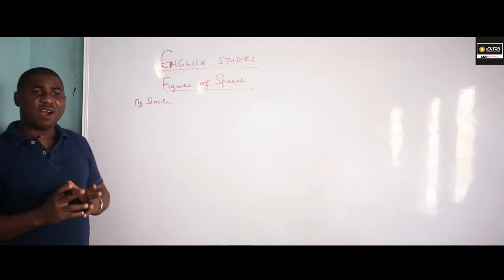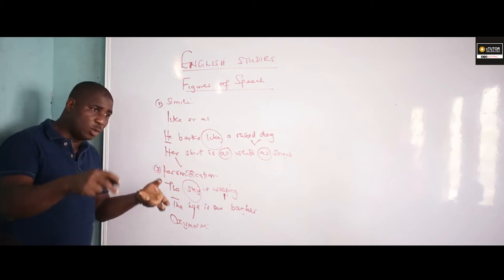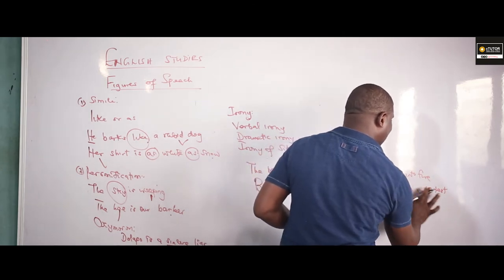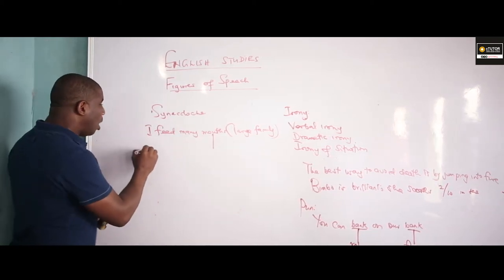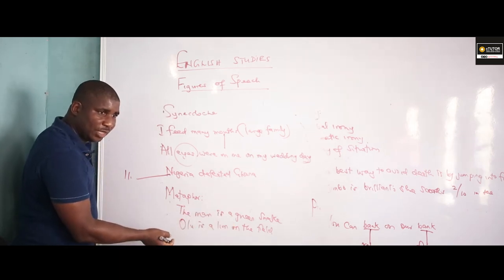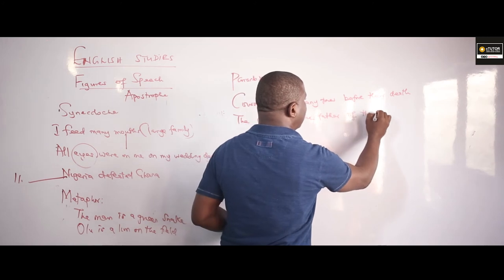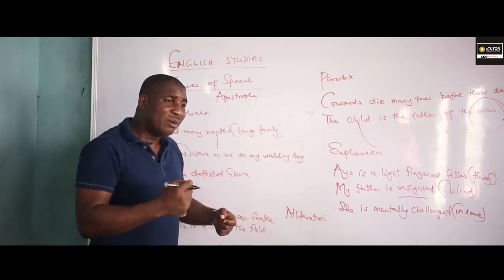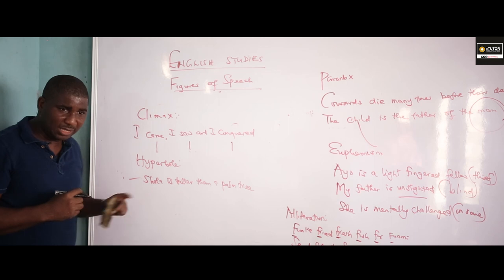ENGLISH STUDIES - FIGURES OF SPEECH BY: MR WALE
FOR WAEC, NECO, JAMB, POST JAMB AND JUPEB CANDIDATES